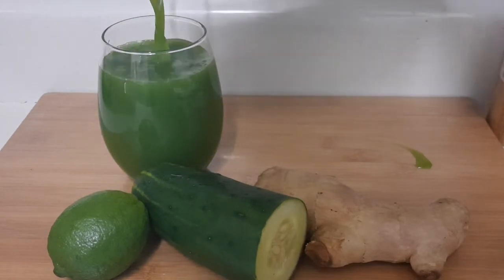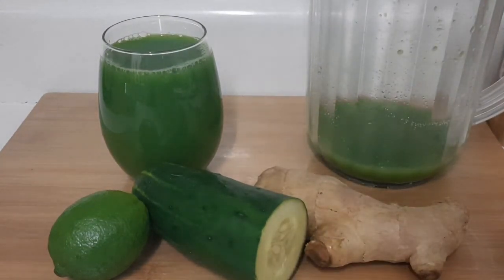Detox Drink Recipe||Green Juice For Detoxing Weight Loss